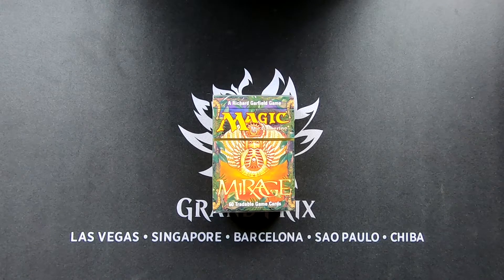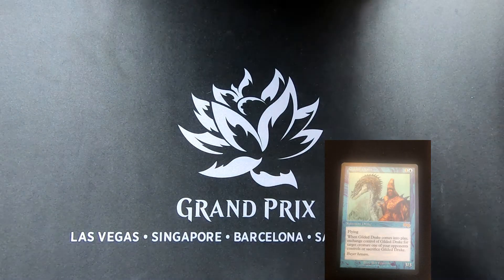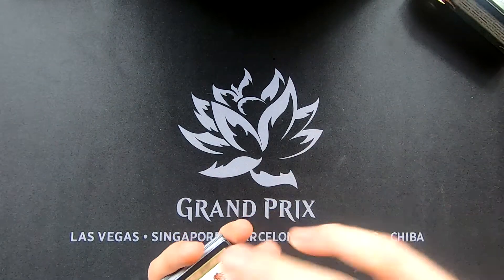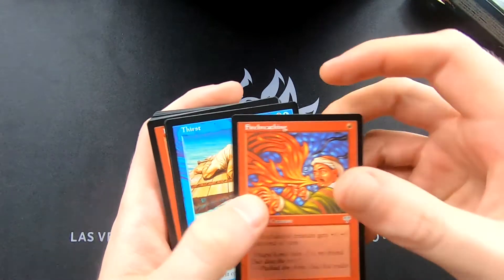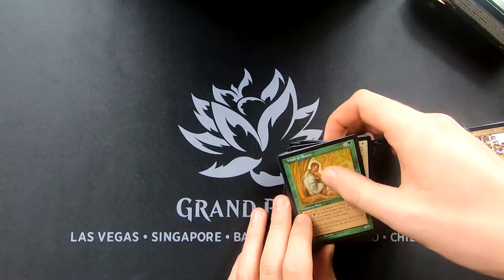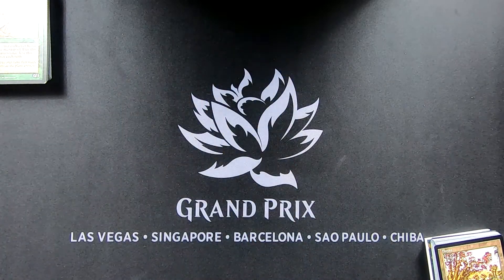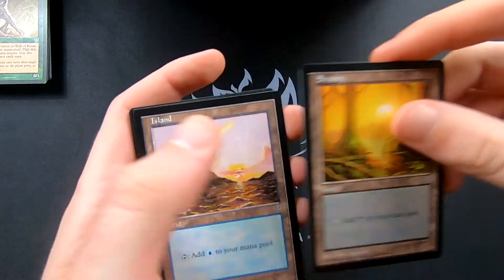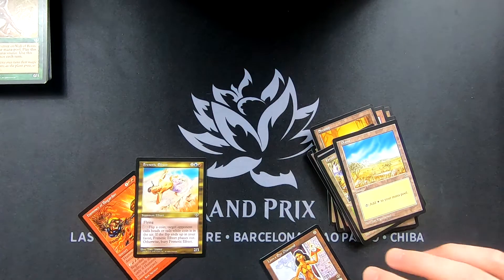#196 $700 MTG Mirage Starter Deck. Lion's Eye Diamond Pulled. $600 card!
Opening a Mirage Starter Deck with Muni Buni Xd. Lion's Eye Diamond was Pulled! Unbelievable!